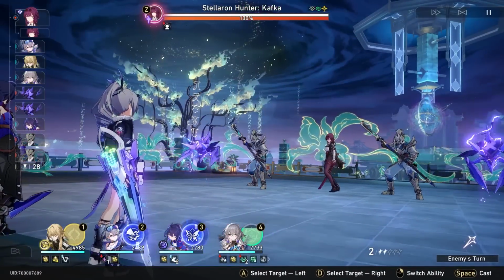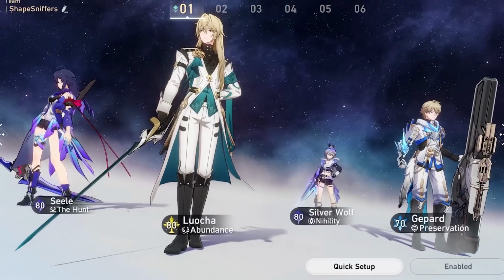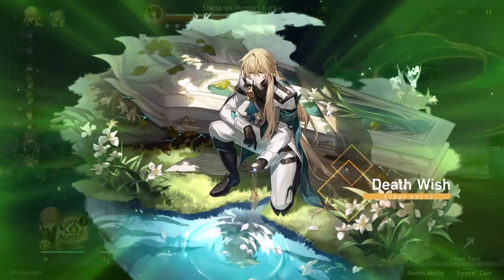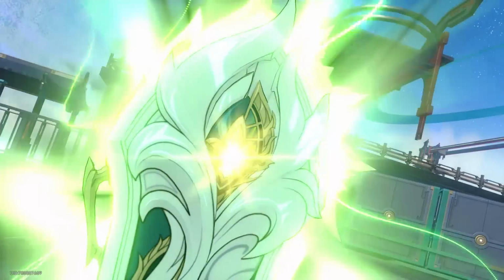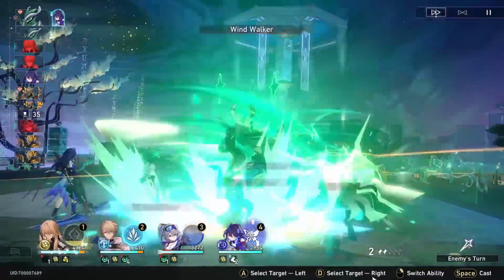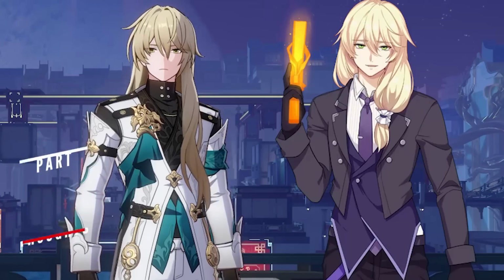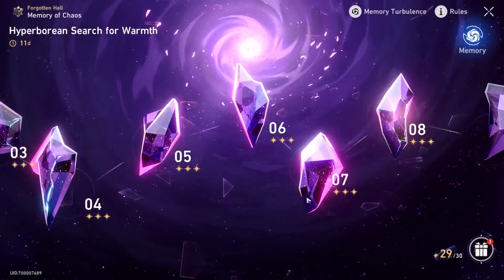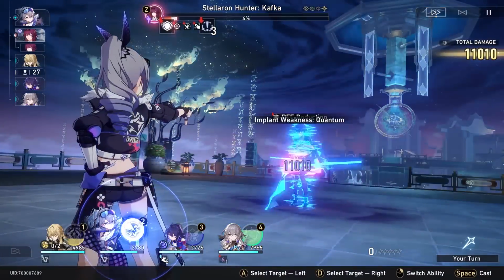These NEW Luocha Teams Are BROKEN | Meta Analysis of Luocha Build & Showcase | Honkai SR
and check out this awesome NEW 3.0 UPDATE with a huge map expansion, new characters, and new game modes! Join the adventure now and get exclusive rewards by using code LETSGODOMAIN9 - Tower of Fantasy is a free-to-play, shared open-world MMORPG on PC and mobile.

In this video, I showcase to you the latest teams that are emerging with Luocha and how much of a huge impact he has had in Honkai Star Rail. I also cover the latest changes made Memory of Chaos and the overall "buffs" that Luocha will be getting for this cycle. I will also talk about Luocha meta build that I believe is going to be popular in endgame as well as explain the importance of HP/DEF Sphere... and how you can work around it and instead go for sub DPS Luocha instead